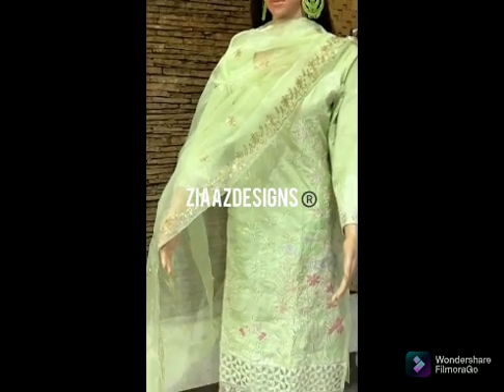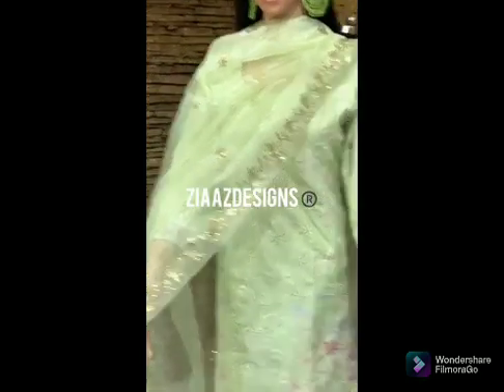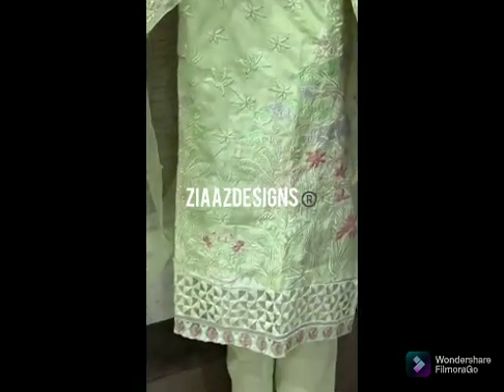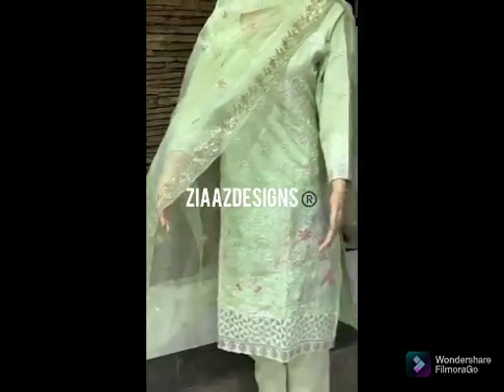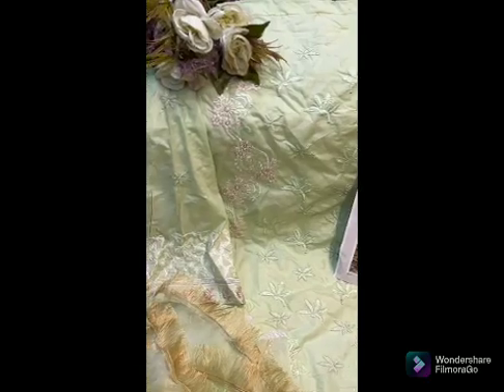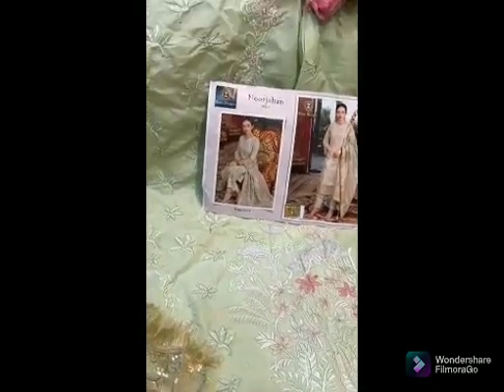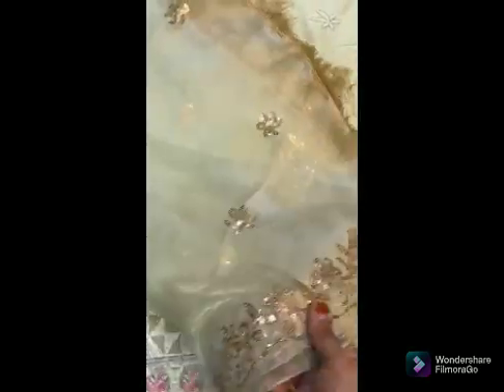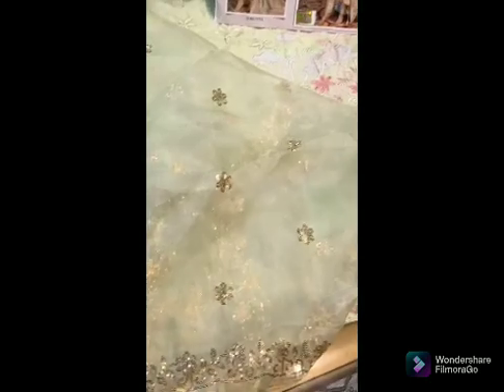Ziaaz Designer Collection For Noorjahan